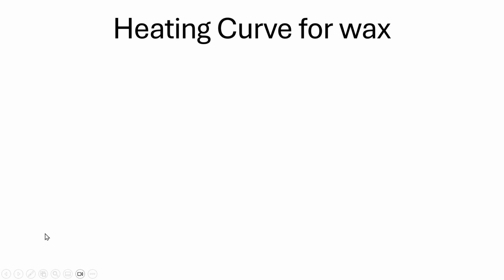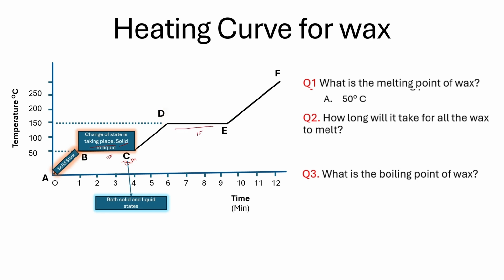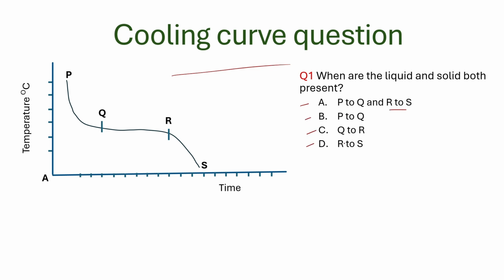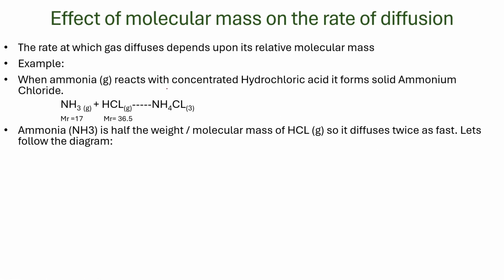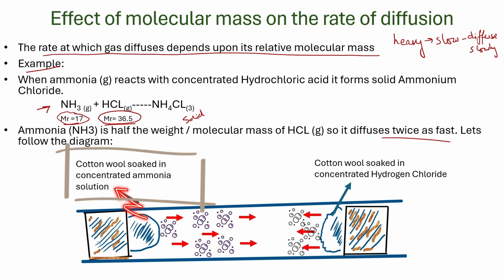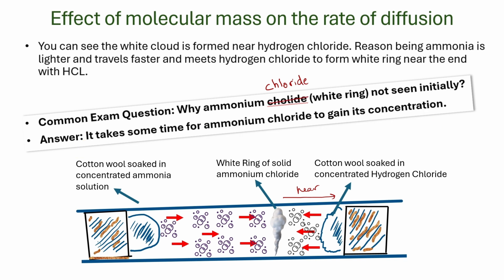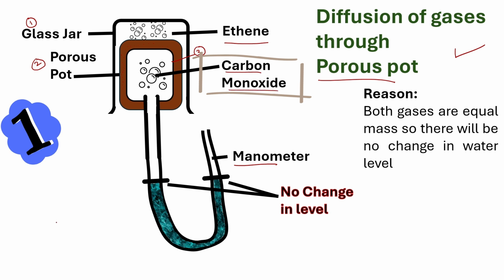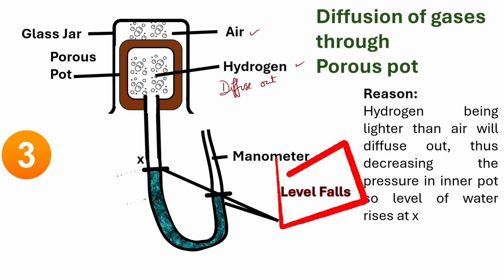O Level Chemistry Past Papers Solution | Heating Curves | Cooling Curves | Diffusion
Struggling with heating and cooling curves & diffusion in O Level Chemistry?
In this video, we break down past paper questions, making them super easy to understand! Learn how to:

✅ Interpret heating & cooling curves & diffusion like a pro
✅ Identify phase changes (melting, freezing, boiling, condensation)
✅ Solve tricky examination-style questions with step-by-step explanations

📚 Perfect for:
✔️ O Level & IGCSE Chemistry students
✔️ Anyone revising for exams
✔️ Students who want crystal-clear explanations

Comment on video or Leave a Whatsapp message to Pof TJ for guidance on any O | A level subject or topic. We are happy to help!